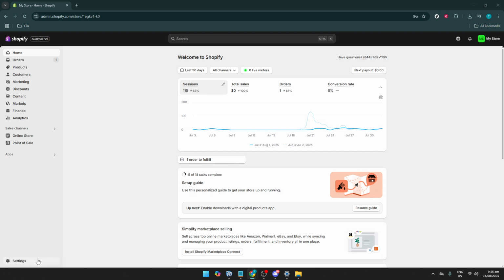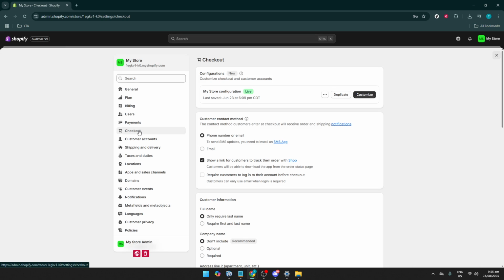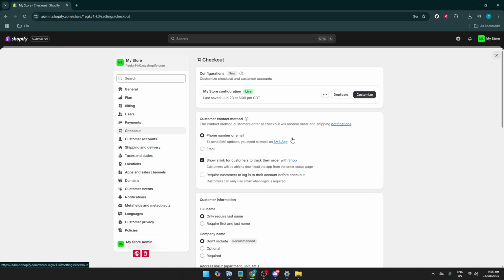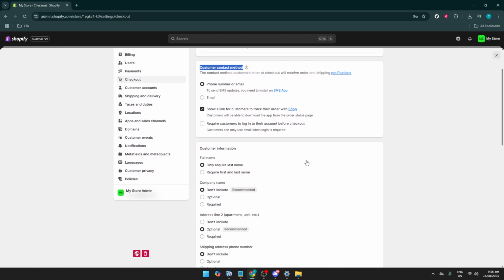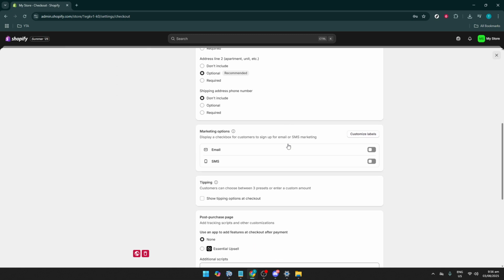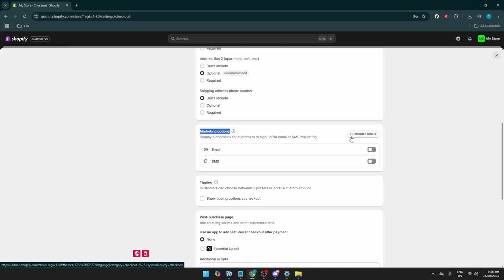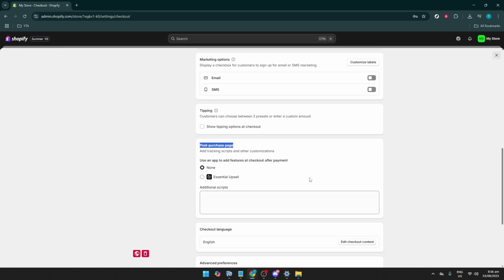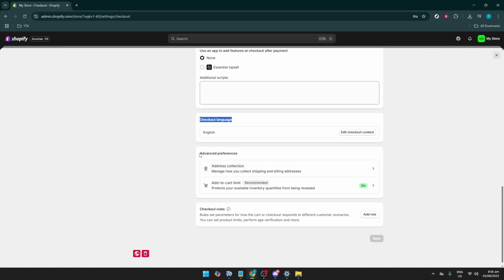How To Fix Checkout On Shopify 2025 Full Guide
In todays video we will coverShopify Checkout Fix, E-commerce Troubleshooting, Online Store Solutions, Shopify 2025 Update, Checkout Optimization, Conversion Rate Boost, Payment Gateway Issues, Shopify Tutorial, Customer Experience, Cart Abandonment, Shopify Customization, Checkout Page Design, E-commerce Best Practices, Shopify Developers, Sales Funnel Optimization, Shopify Plugins, Checkout Speed Improvement,